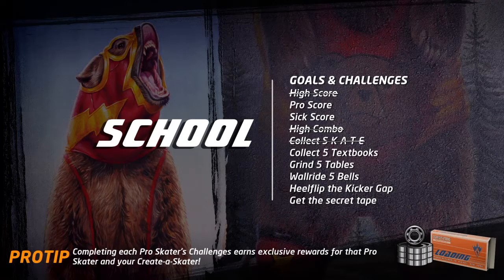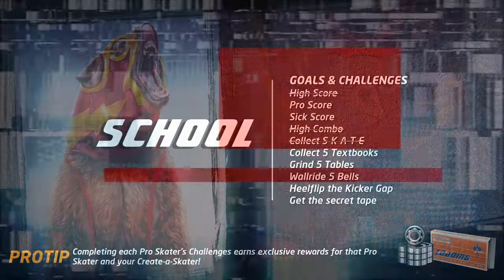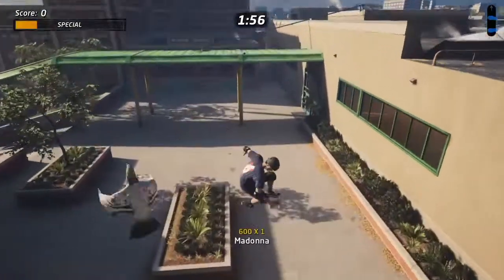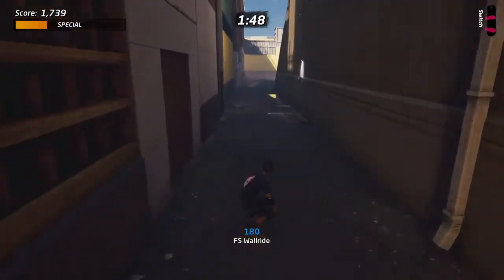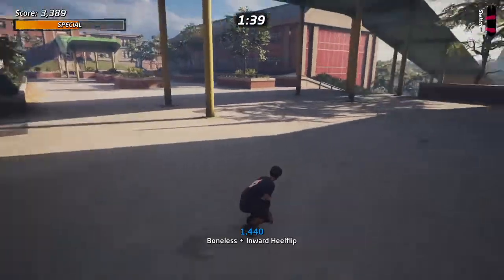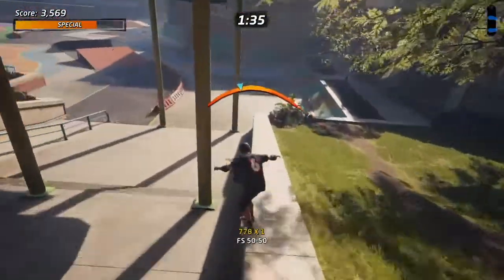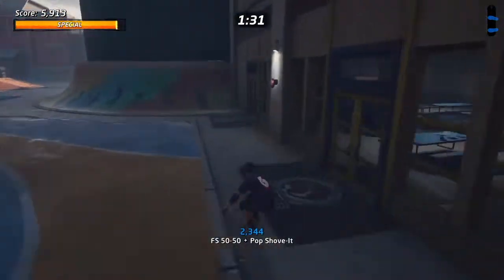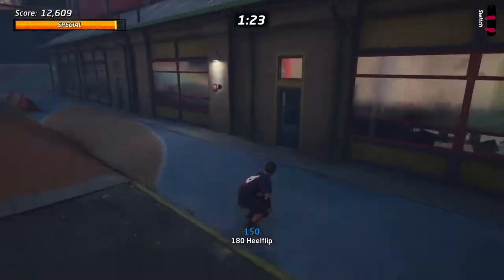Wallride 5 bells Vicarious Visions Logo & Secret Tape Tony Hawk's Pro Skater 1 + 2 School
Let's play Tony Hawk's Pro Skater 1 + 2 and I will show you the locations of the 5 bells you must wall ride. The Vicarious Visions Logo location and the Secret Tape location on the school level